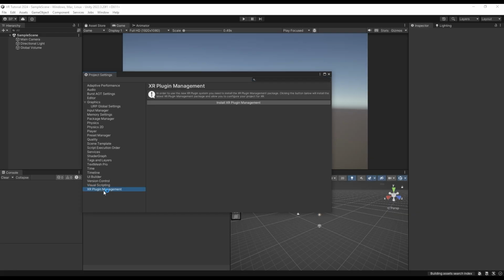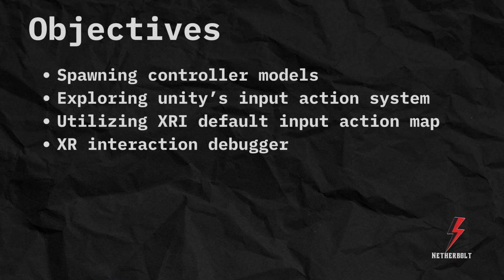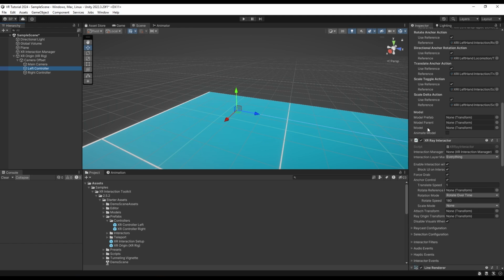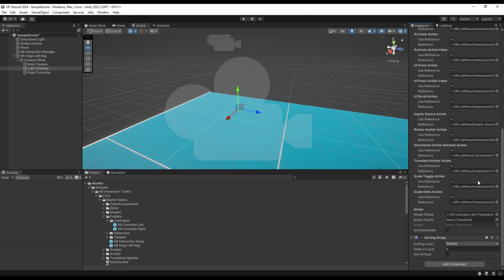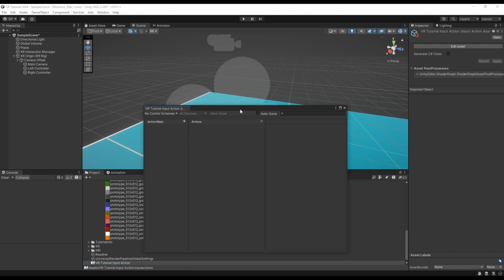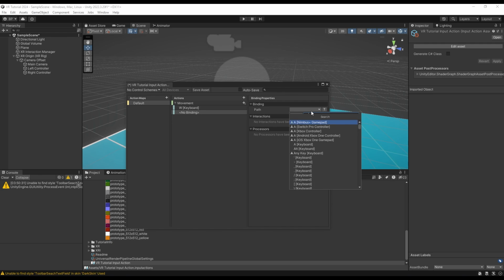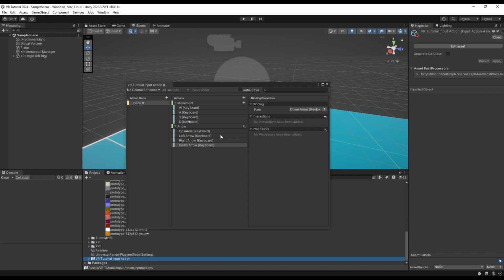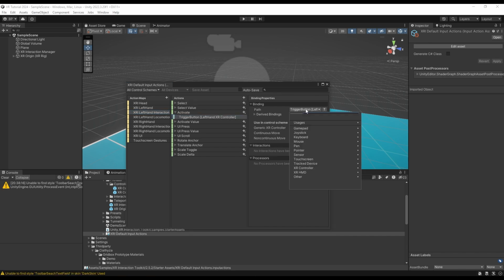Unity Tutorial 3D VR Game Part 2